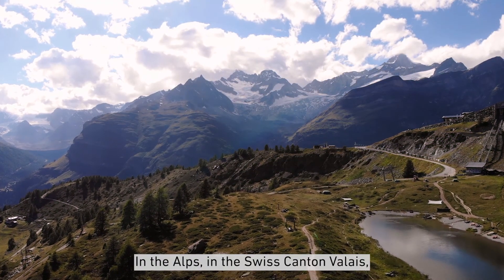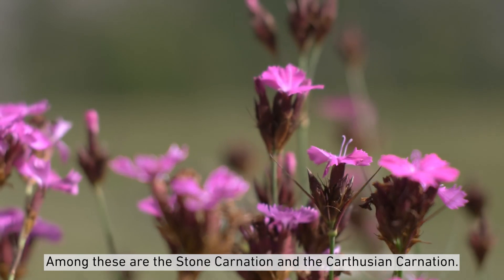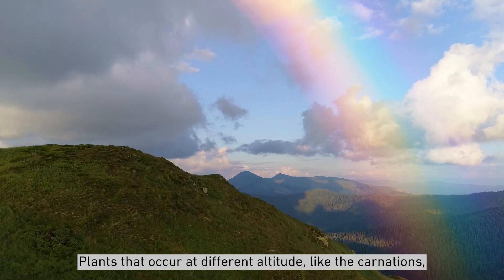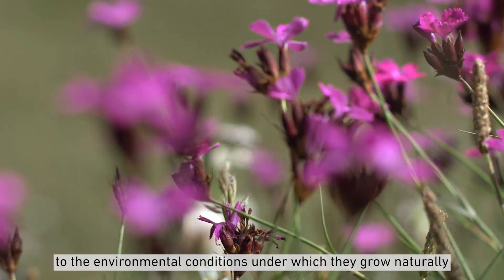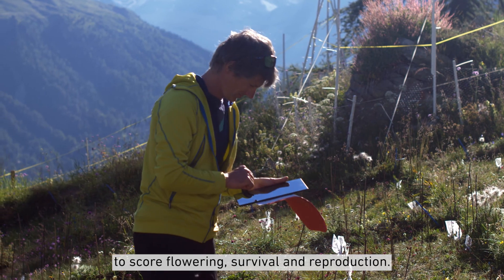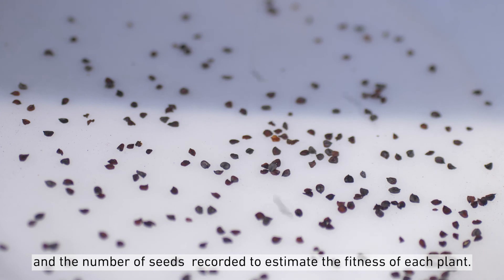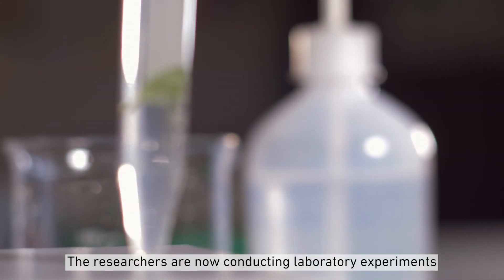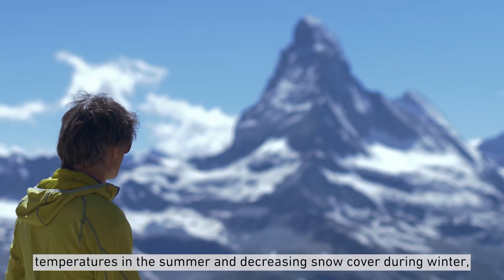Plant Adaptation in the Alps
Since autumn 2015, the Plant Ecological Genetics group at ETH Zurich has been investigating how carnations grow, survive and reproduce at high and low altitudes. A film by Alex Widmer (publisher), Gabrielle Attinger (text) and Artan Hajrullahu (producer).